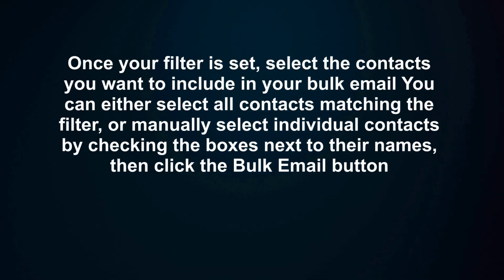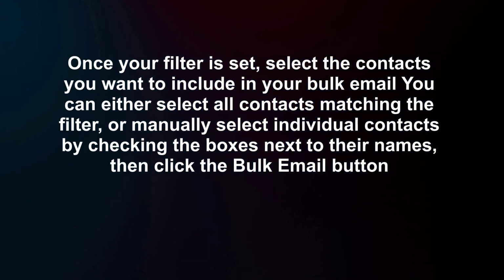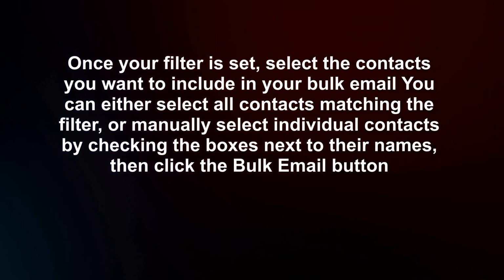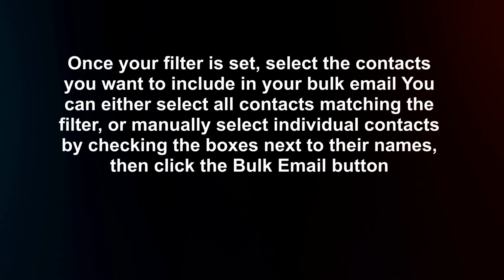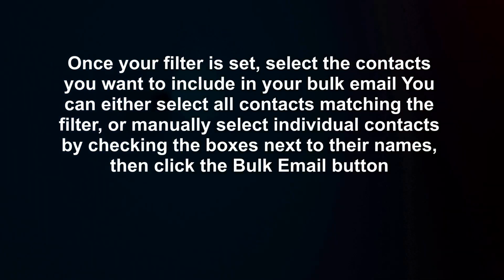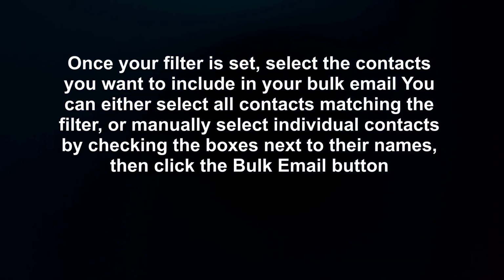How to Send Bulk Emails Follow Up Boss - GUIDE!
How to Send Bulk Emails Follow Up Boss provides instructions on how to efficiently send email campaigns to multiple contacts within Follow Up Boss, enabling real estate professionals to nurture leads and stay in touch with their client base effectively.

00:00 Intro
00:08 Accessing People Section
00:15 Segmenting Audience with Filters
00:28 Selecting Contacts for Bulk Email
00:37 Crafting and Personalizing Email
00:47 Sending or Scheduling